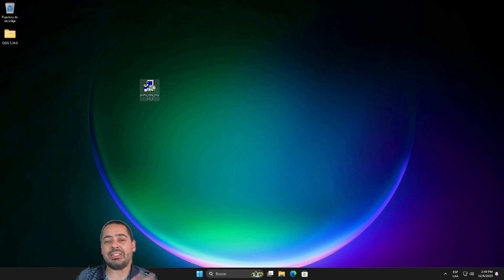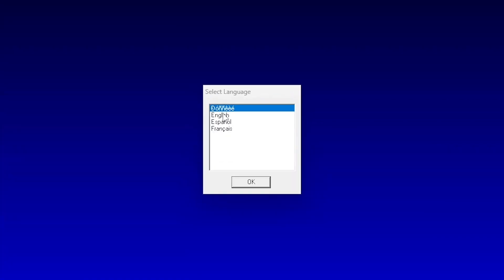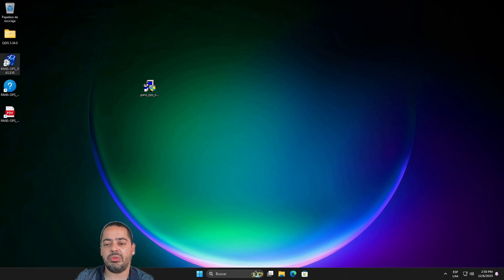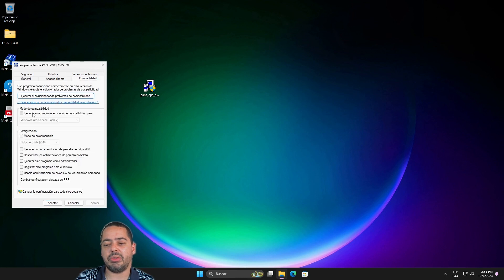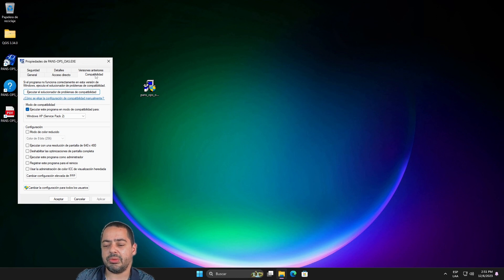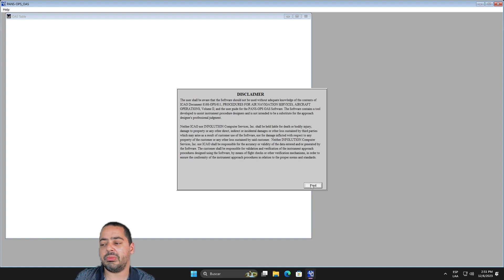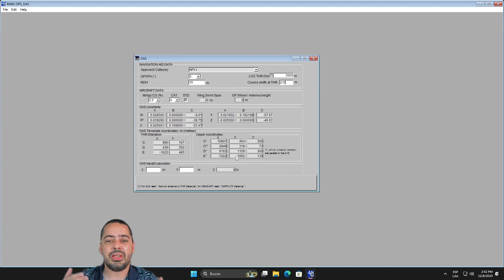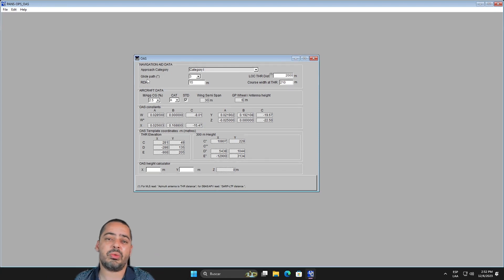Installing ICAO PANS OPS OAS Old Software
In this tutorial, learn how to install ICAO PANS OPS software even though it hasn't been officially provided for years. The video guides you through the installation process, emphasizing the need for administrator rights and compatibility mode settings. The software may work on 64-bit systems, despite not being officially supported. A step-by-step demonstration of the installation, including language preferences is done and additionally issue with APV I is mentioned and concludes by reminding viewers not to ask for the installer, as it won't be shared. Follow the instructions to successfully install and run the software if you have access to the old installation files.